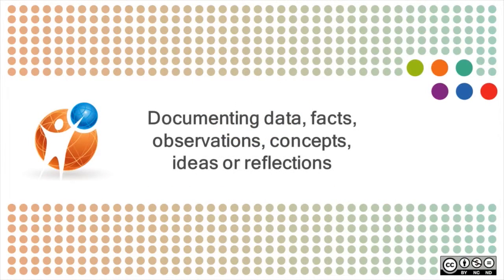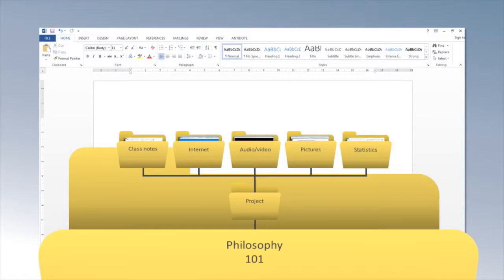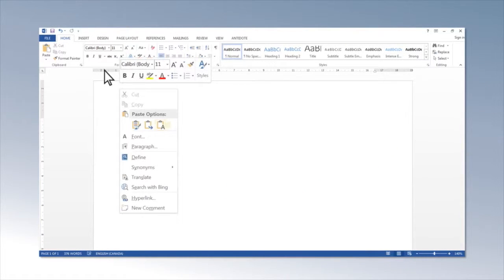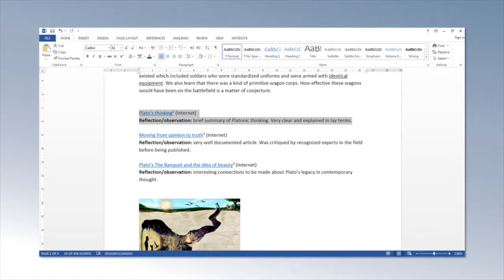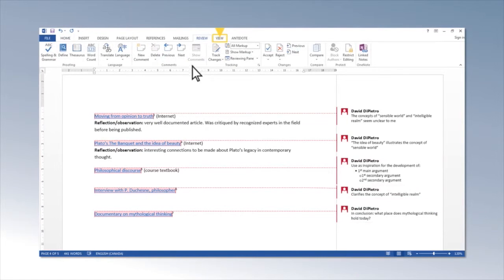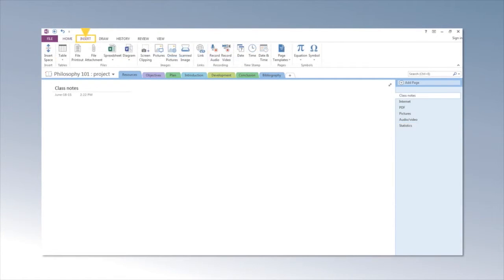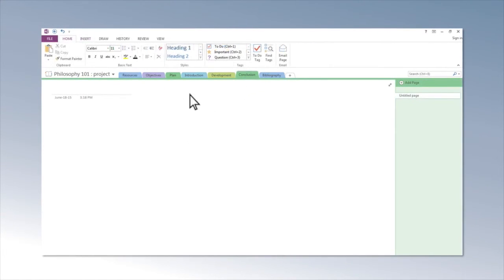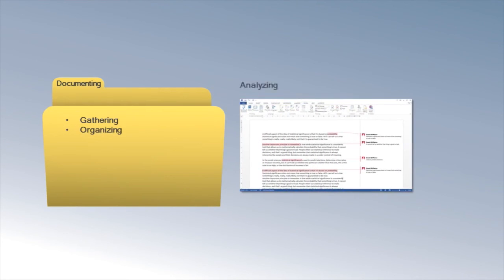[2.1.2] Documenting data, facts, observations, concepts, ideas or reflections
Learning objectives:
2.1.2 Document data, facts, observations, concepts, ideas or reflections.

Documenting data, facts, observations, concepts , ideas or reflections allows you  to better organize the information that  you gather as well as facilitating its analysis. This tutorial shows you how to consolidate your notes and gather them in one place, thus avoiding scattering yourself when achieving your schoolwork.